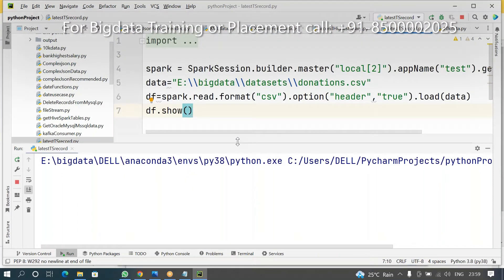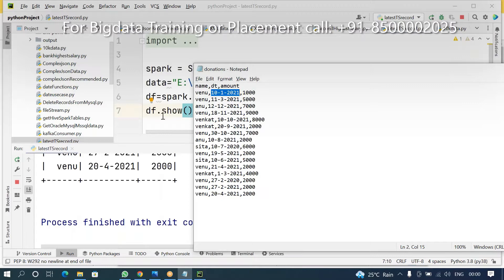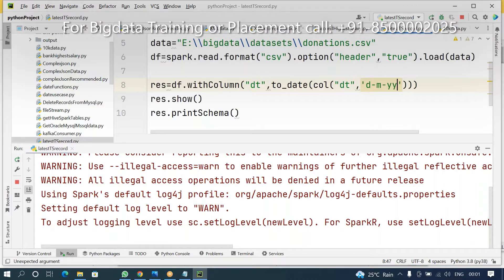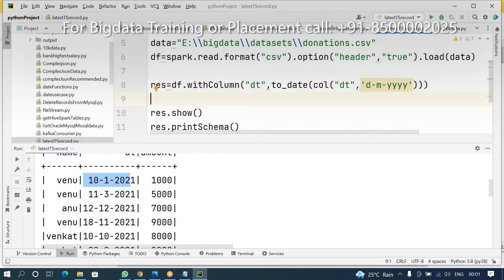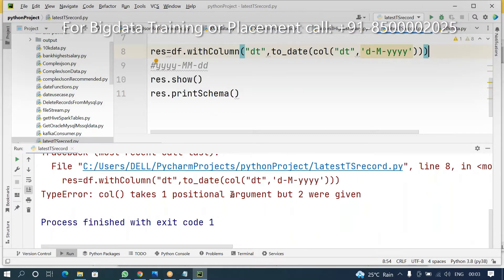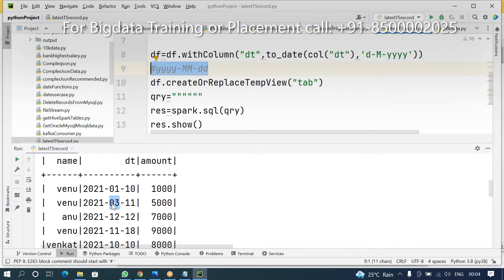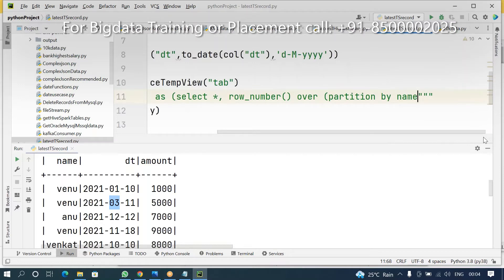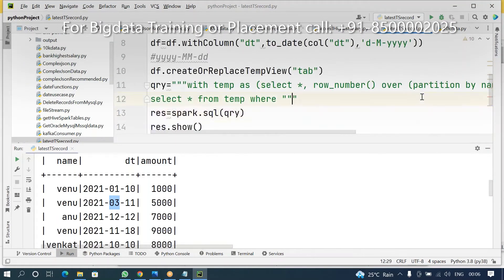How to get latest records from table in Pyspark